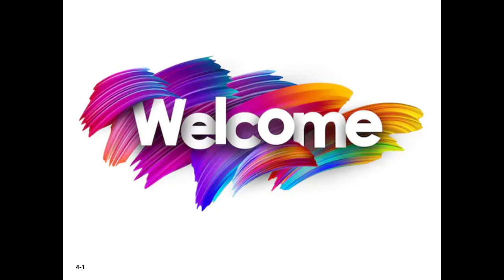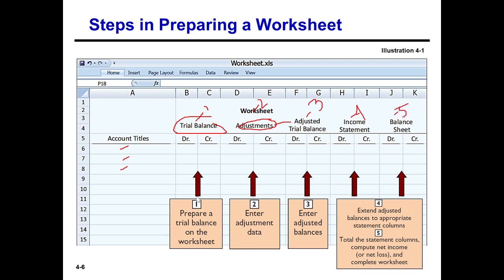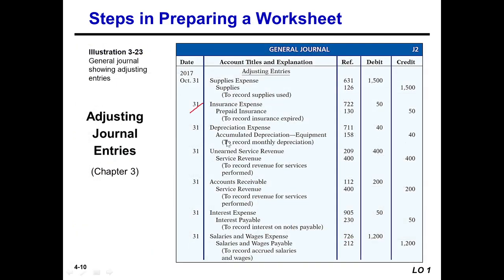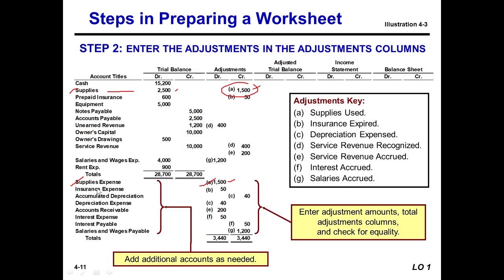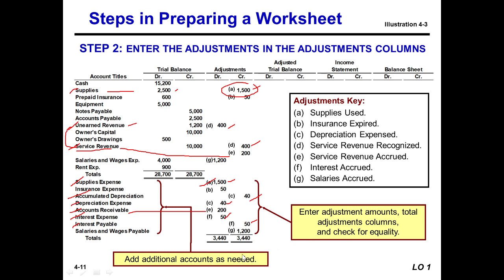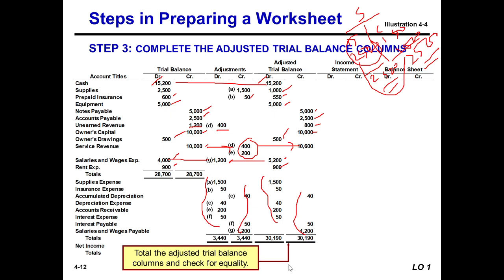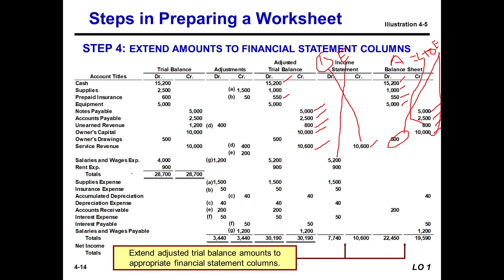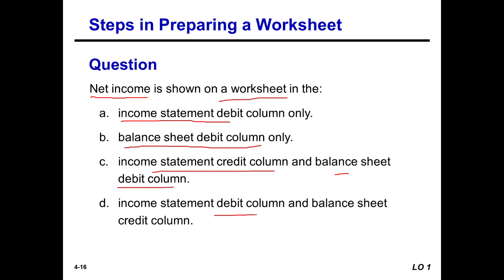1. Completing the Accounting Cycle, Chapter 4, Weygandt, Kimmel, Kieso; 12e, , Prepare a worksheet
I have discussed you Accounting Principle book of Weygandt, Kimmel and Kieso.